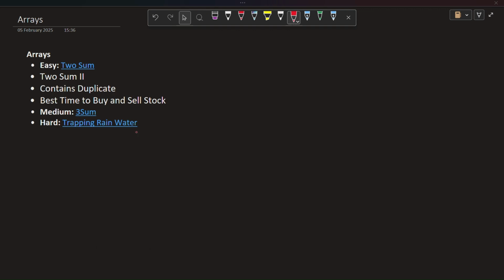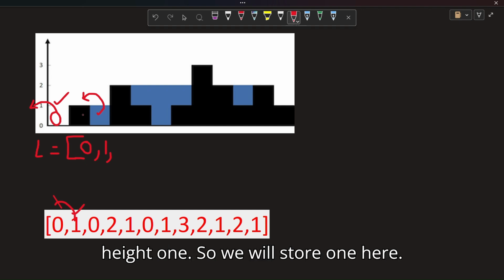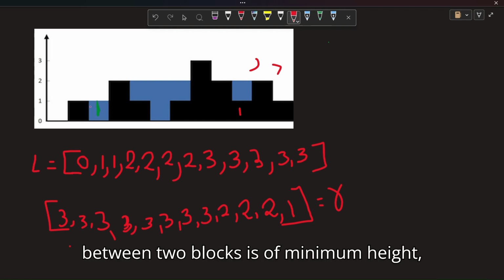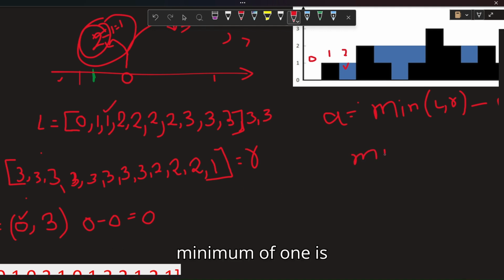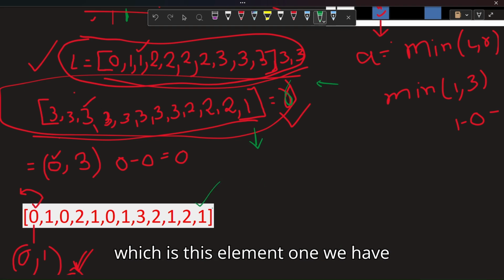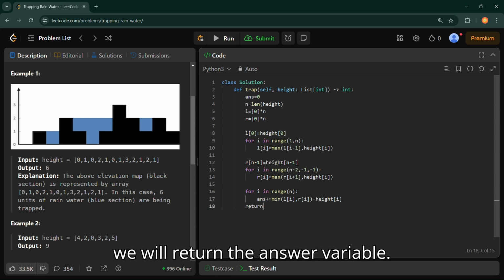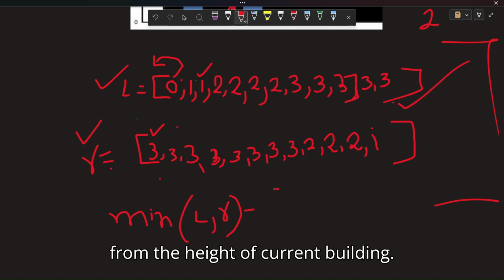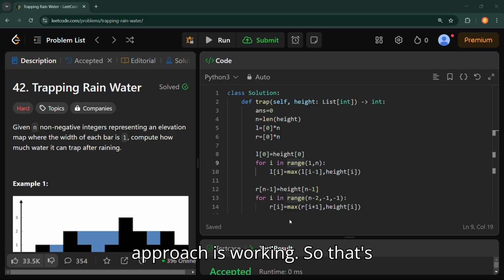DSA Arrays | Trapping Rain Water Problem | Leetcode problem number 42 with Python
Input: height = [0,1,0,2,1,0,1,3,2,1,2,1]
Output: 6
Explanation: The above elevation map (black section) is represented by array [0,1,0,2,1,0,1,3,2,1,2,1]. In this case, 6 units of rain water (blue section) are being trapped.
Example 2:

Input: height = [4,2,0,3,2,5]
Output: 9